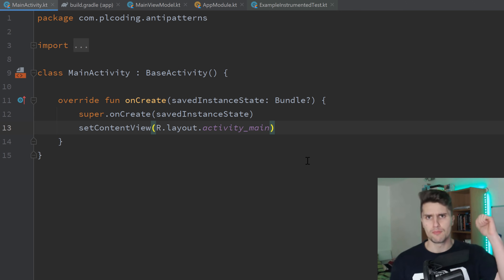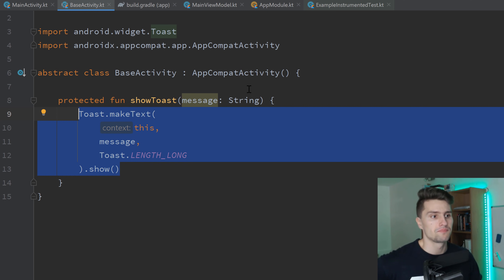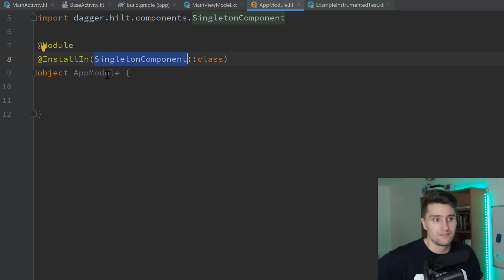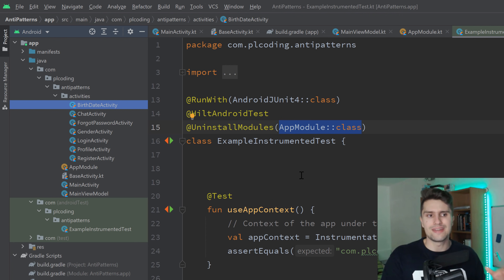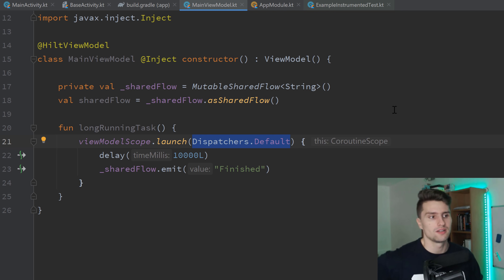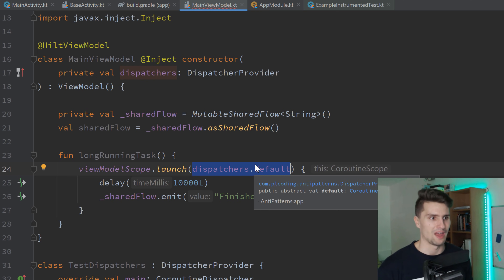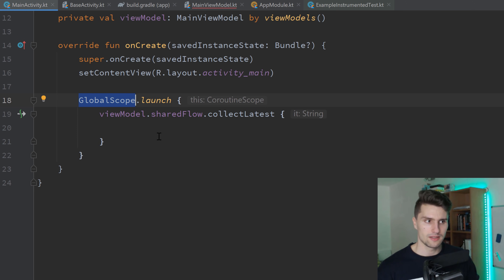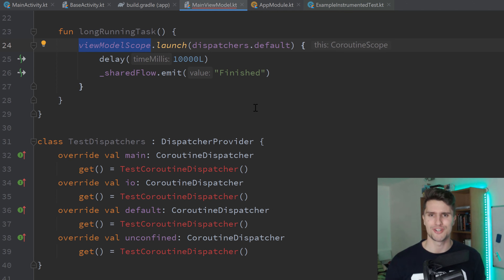5 Common Android Anti-Patterns That Make Your Code a Mess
In this video you're going to learn about 5 anti-patterns that will make your code bad. I see people use these all the time.

00:00 - Using base classes
03:46 - Putting all dependencies in AppModule
06:15 - Using one activity per screen
08:08 - Hardcoding dispatchers
13:36 - Using GlobalScope